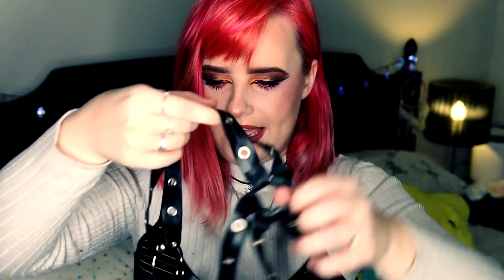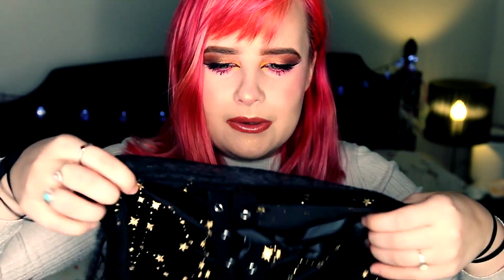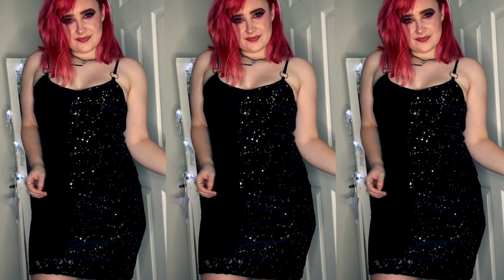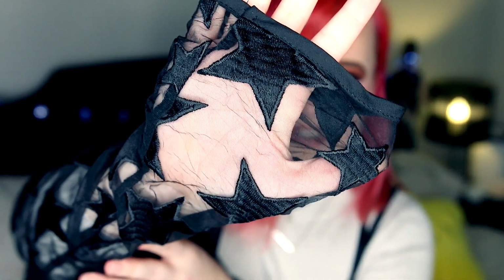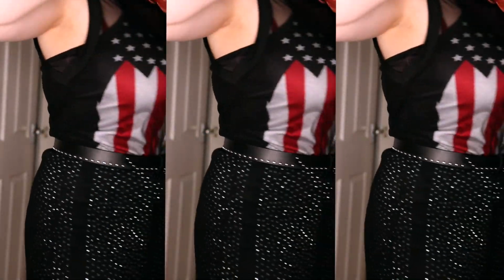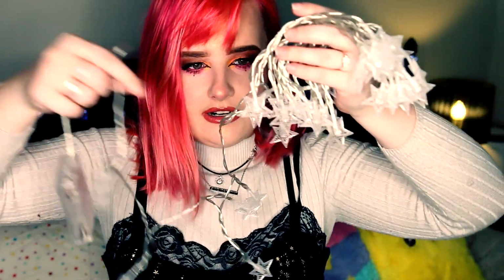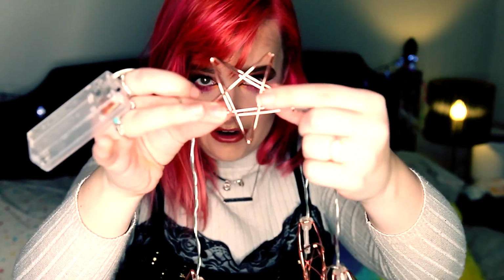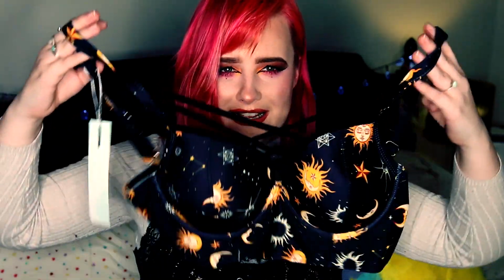How I Find Alternative & Affordable Fashion! // ROSEGAL Clothing Haul 🤘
1.Long Sleeve Stars Lace Dress

MY CAMERA EQUIPMENT:
Camera (The lens it comes with is more than fine to use!)
Vlogging Camera